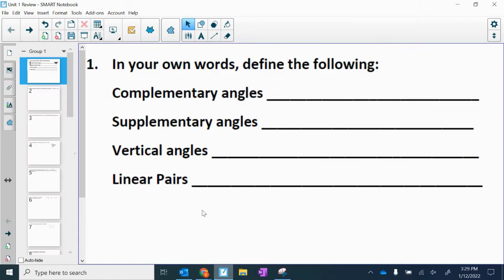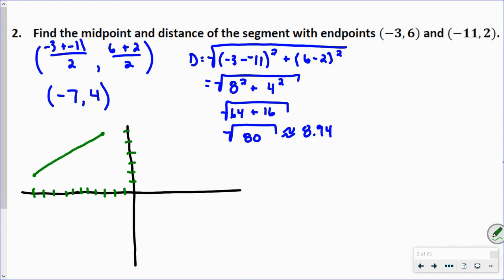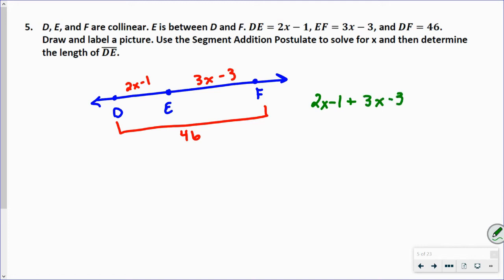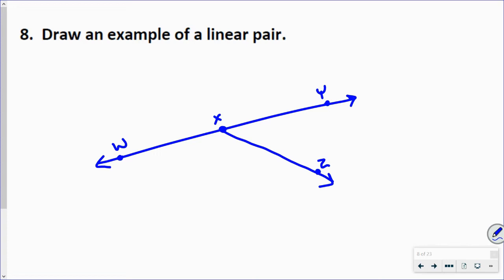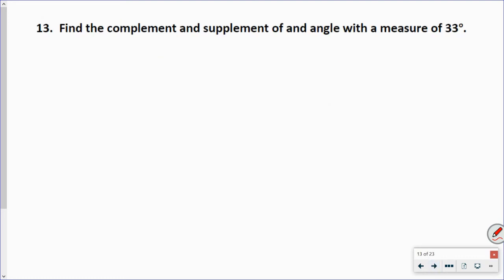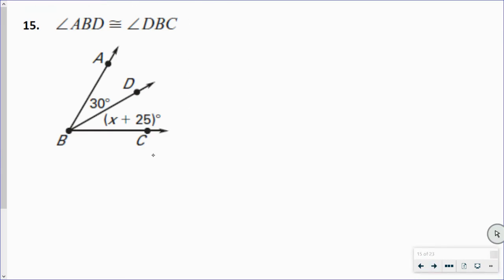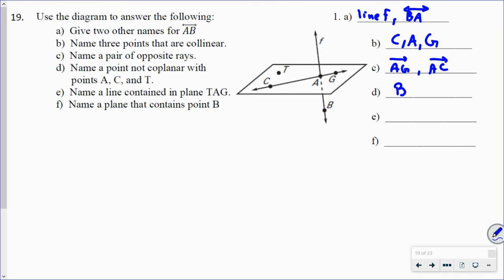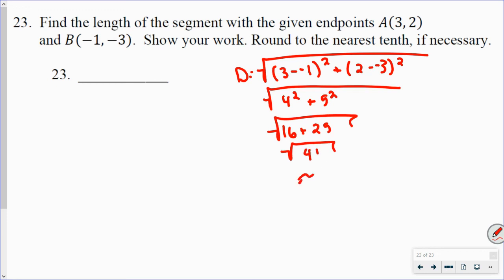PHS Geometry Unit 1 Review